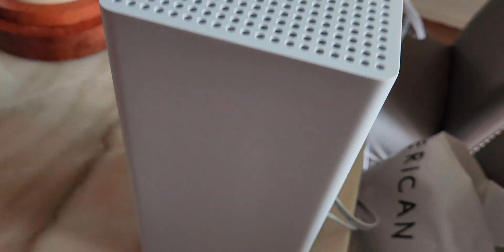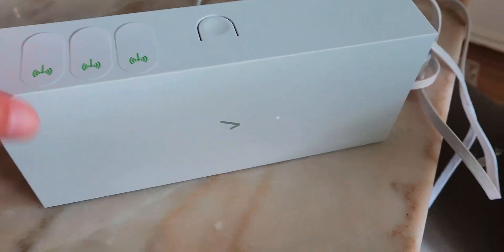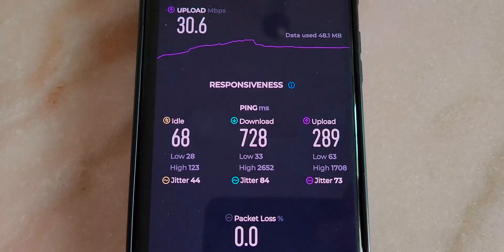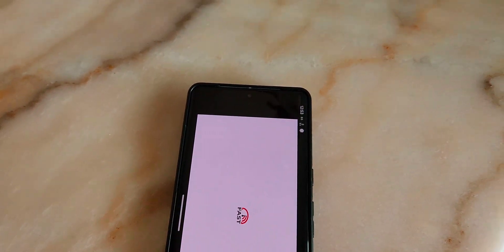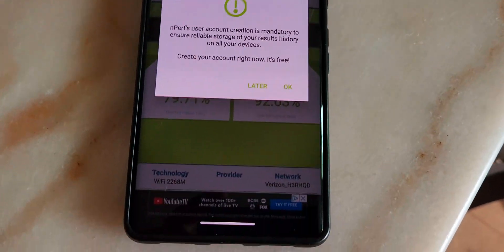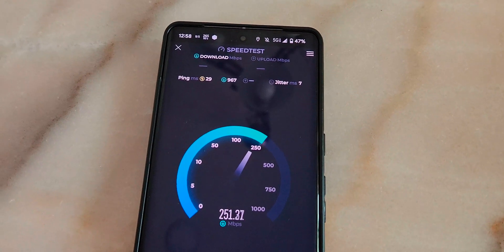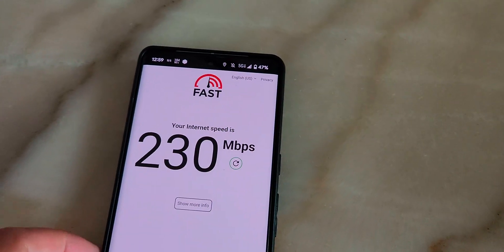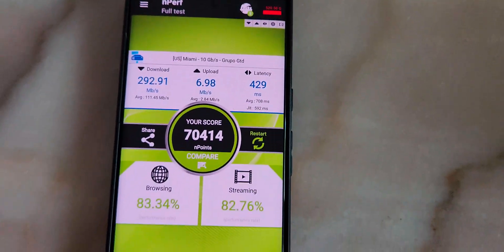Verizon 5G Home Plus vs Smartphone 5G Ultrawide Band Smartphone | LV65 Gateway & Antenna